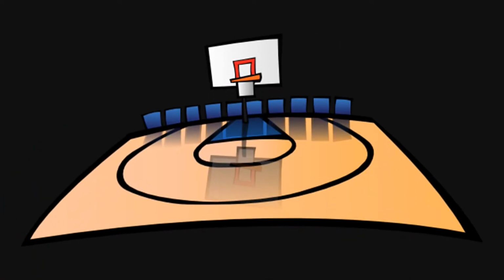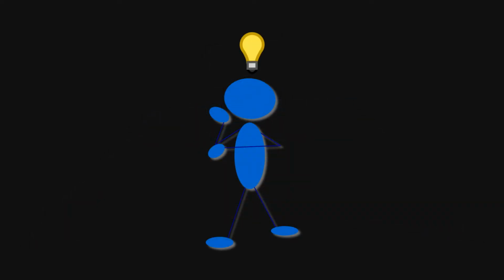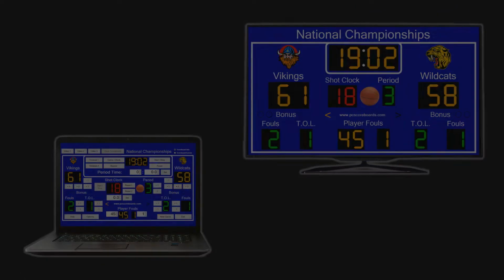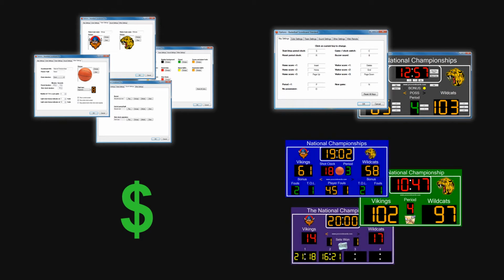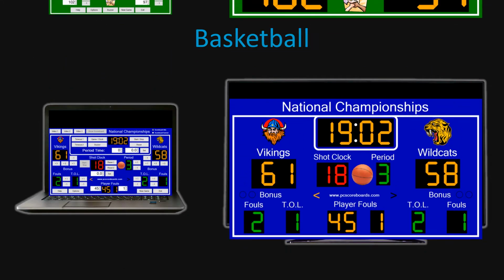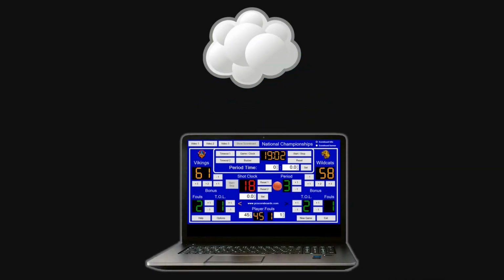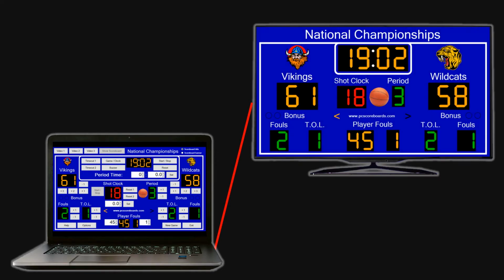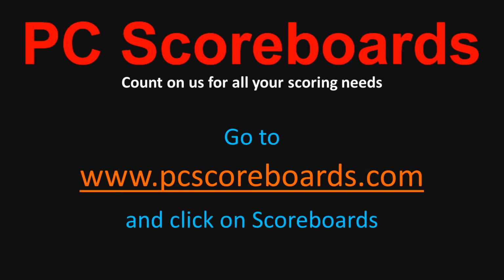Scoreboard Software - Transform your TV + computer into a scoreboard - Intro to PC Scoreboards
This video provides an introduction to PC Scoreboards, including the problem they solve, how they work, and their features/benefits.

PC Scoreboards provides software that transforms your computer and display/projector into an engaging sport scoreboard for your spectators. Software scoreboards are available for basketball, volleyball, hockey, and many other sports.